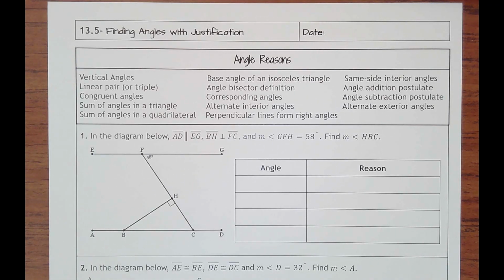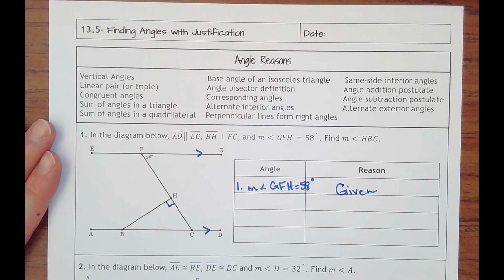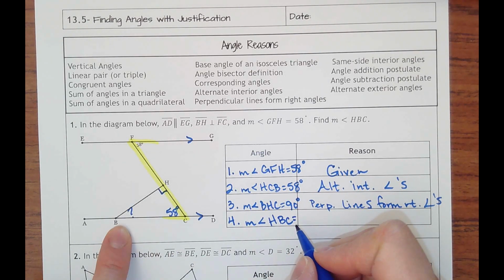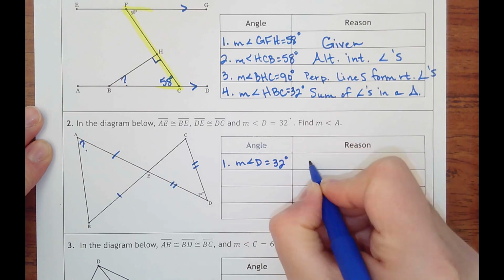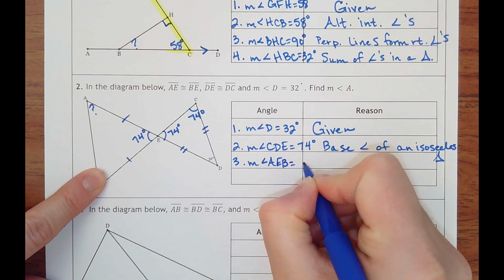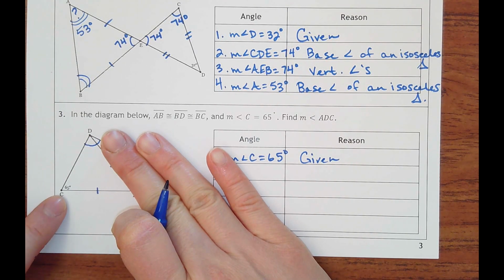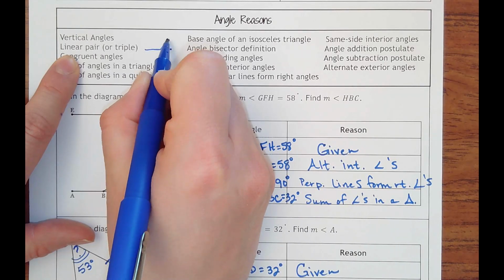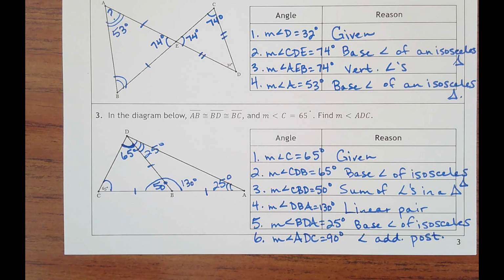13.5- Finding Angles with Justification